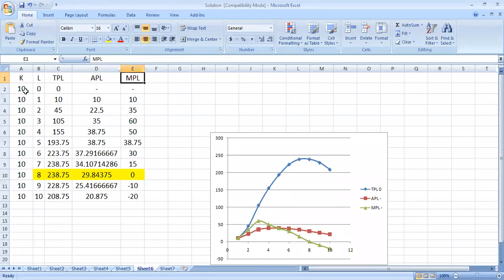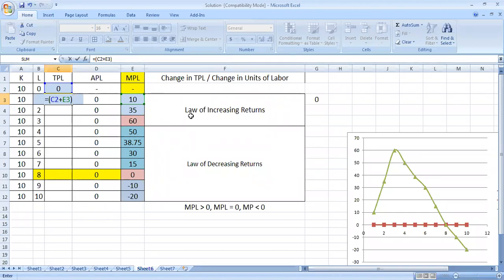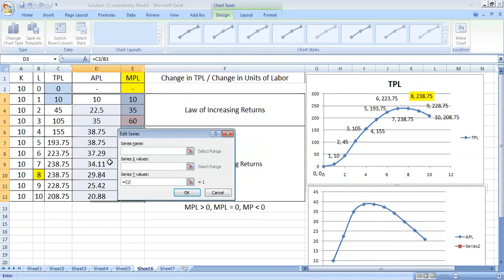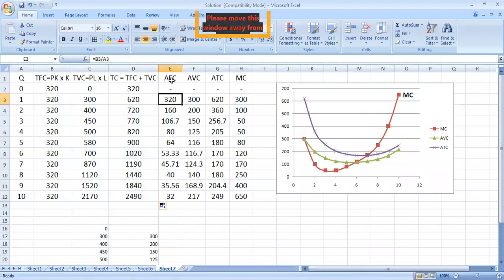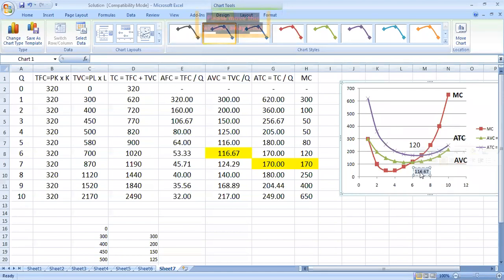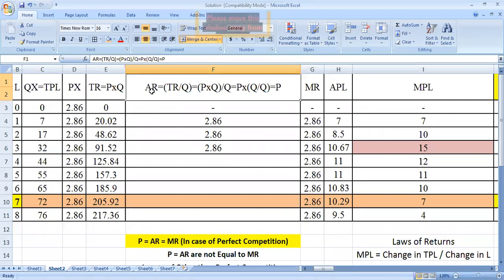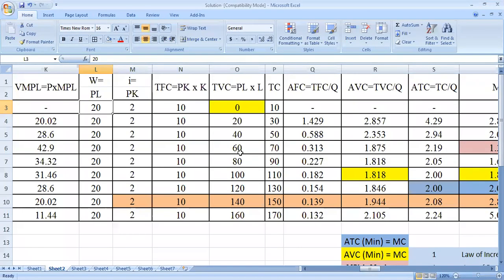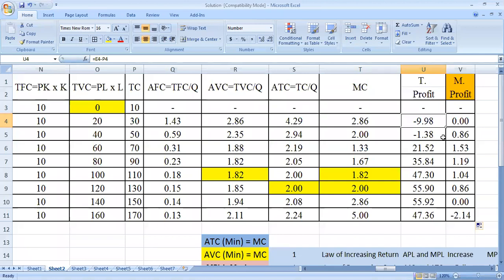Theory of Production, Cost and Optimum Employment of Variable input in Short Run Part 2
Relationship between TPL and MPL
Relationship between APL and MPL
Combined / Joint Relationship between APL and MPL and ATC and MC
Total Product of Labor
Average Product of Labor
Marginal Product of Labor
Total Fixed Cost
Total Variable Cost
Total Cost
Average Fixed Cost
Average Variable Cost Average Total Cost
Average Total Cost
Marginal Cost
Total Revenue
Average Revenue
Marginal Revenue
Total Profit
Marginal Profit
Marginal Revenue Product of Labor
Value of Marginal Product of Labor